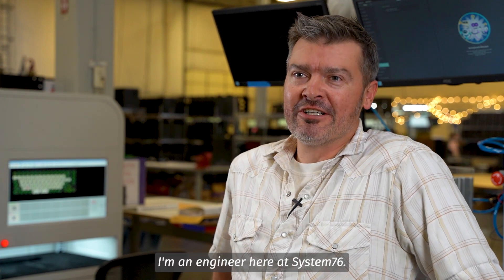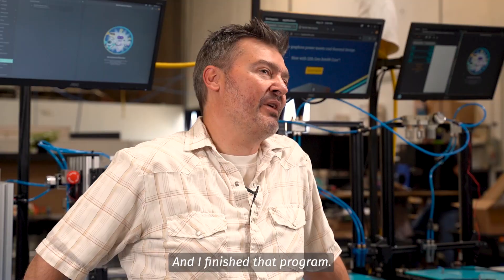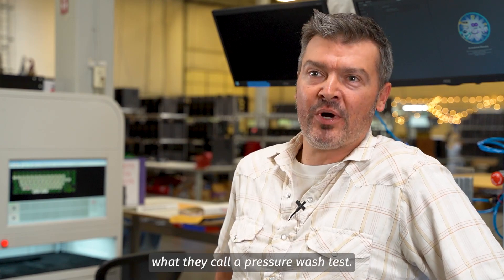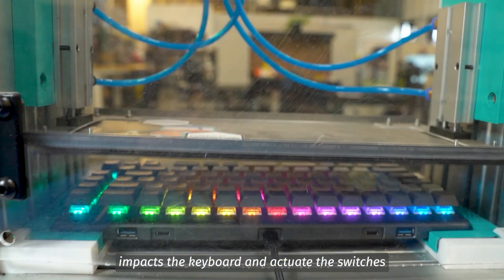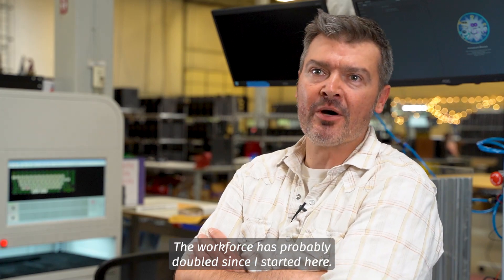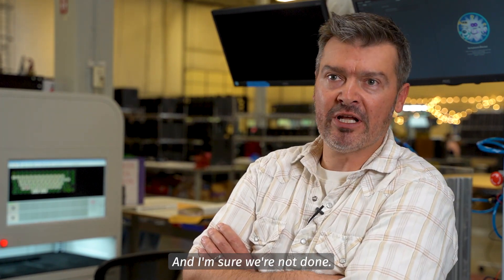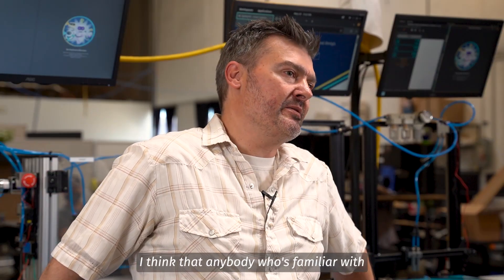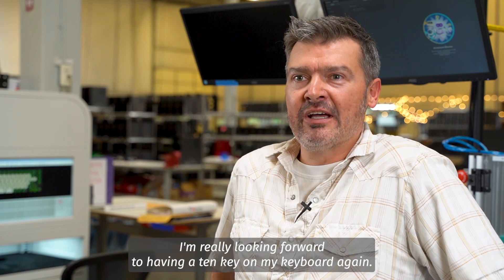Spotlight on Cary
The System76 Spotlight introduces users to the creators, makers, builders, and shot-callers paving the way at System76. In this VLOG, we interview Cary, a Mechanical Engineer, resident keyboard smasher, and Father of Robots.

System76 was born in Denver, CO with a passion for all things Linux and open source. Today, our eclectic band of nerds is on a mission to help STEM and creative professionals bring about the future. We engineer powerful desktop computers and laptops driven by function & design. They’re powered by Pop!_OS, open source software that makes discovery simple and efficient. Our work helps creators, makers, and builders engineer a better world—and have fun doing it.

or browse our premium offerings below!